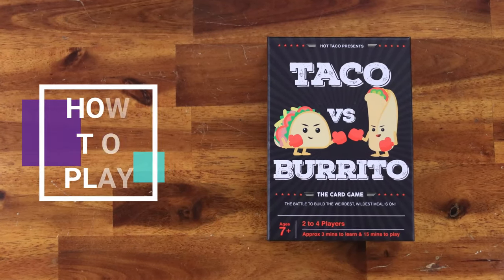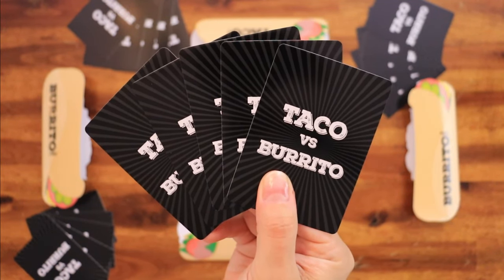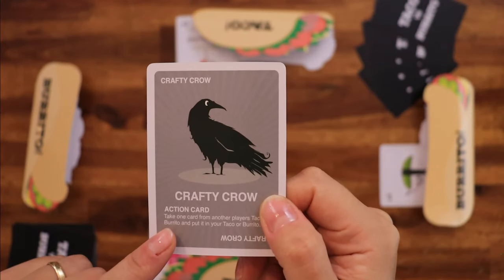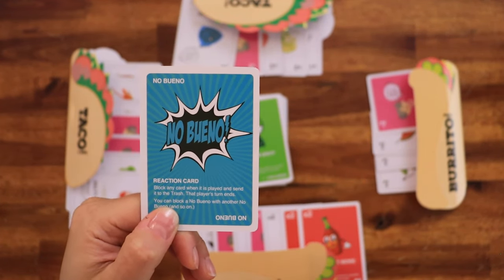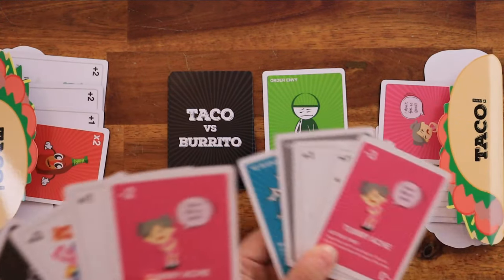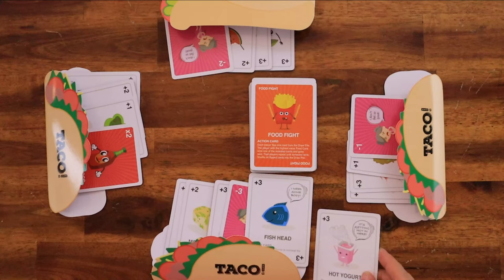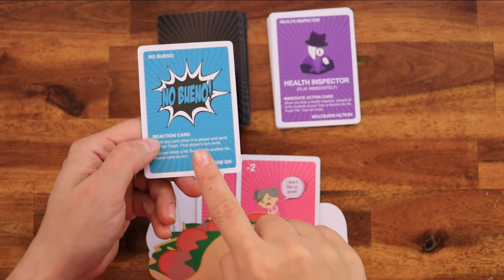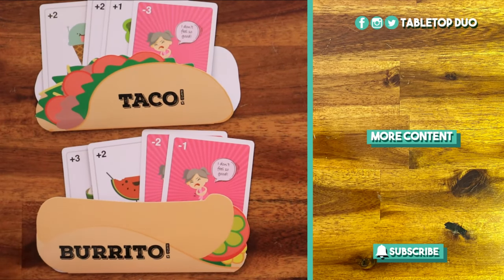How to Play Taco vs Burrito in 3 minutes: The Ultimate Game Guide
It's me, Mari!
Are you ready to dive into an epic food battle like never before? Look no further! In this comprehensive game guide and tips video, we bring you the ultimate showdown: Taco vs Burrito.

Brace yourself for a gastronomic adventure filled with intense strategy, savory surprises, and explosive fun! Unleash your inner foodie warrior as we reveal the secrets to mastering Taco vs Burrito. Whether you're a seasoned player or a beginner seeking guidance, this video is your golden ticket to becoming a true champion.
Learn the rules, unleash powerful combos, and devise cunning tactics to outsmart your opponents.

Feast your eyes on the visually stunning game design as you immerse yourself in the tantalizing world of Taco vs Burrito.

With mouthwatering illustrations and irresistible characters, this game is a true feast for the senses. Discover the perfect balance between luck and skill as you strategize your way to victory.

From deciding which tasty card to play to creating mouthwatering recipes for success, every move counts. Taco or burrito – the choice is yours, but remember, only one can reign supreme! Join us on an unforgettable gaming journey filled with laughter, surprises, and a dash of absurdity. Unleash the epic food battle and take your Taco vs Burrito skills to the next level.

Prepare to be entertained, enthralled, and hungry for more! So, what are you waiting for? Grab your friends, prepare your taste buds, and get ready to embark on the ultimate food adventure. It's time to unleash the epicness of Taco vs Burrito. Will you rise to the challenge and become a legendary food fighter?

Taco vs Burrito Rules
0:01 - Setup
0:32 - How to Play
1:22 - Special Cards
2:40 - Scoring